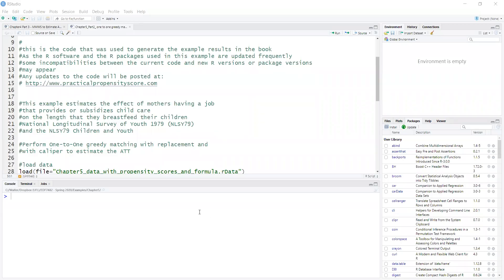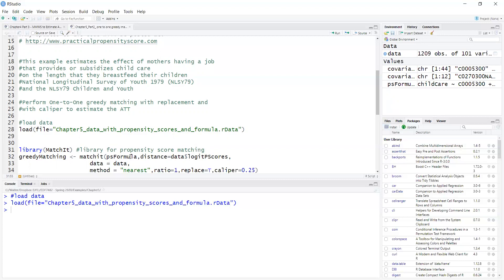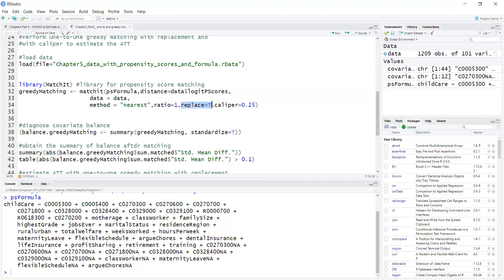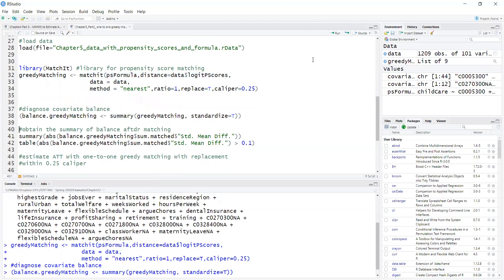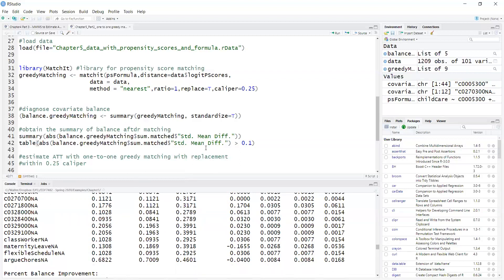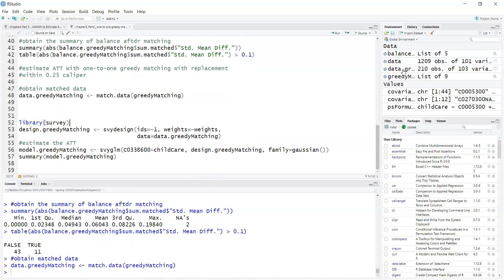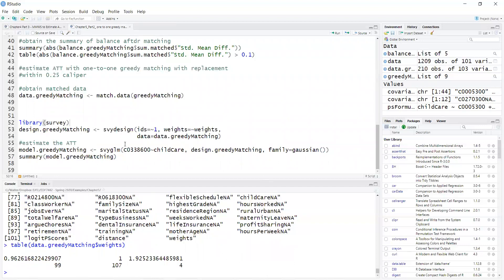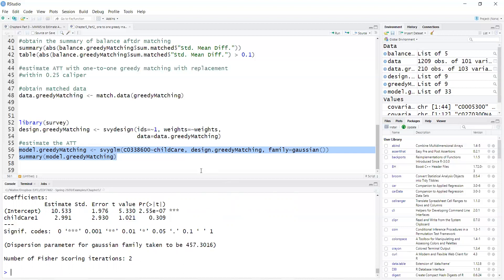One-to-one greedy propensity score matching with the MatchIt package in R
Dr. Walter Leite demonstrates to how perform one-to-one (pair) greedy nearest-neighbor matching to estimate the average treatment effect on the treated (ATT) of mother's receiving free or subsidized childcare from their employer on the length they breastfeed their child. The example is from chapter 5 of the book Practical Propensity Score Methods Using R by Dr. Walter Leite. The R code and data for this video can be found